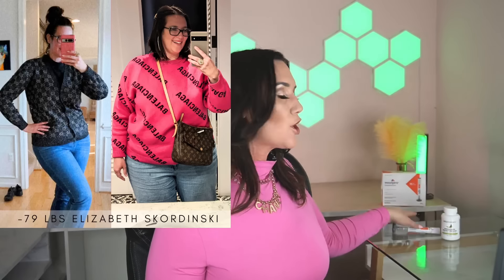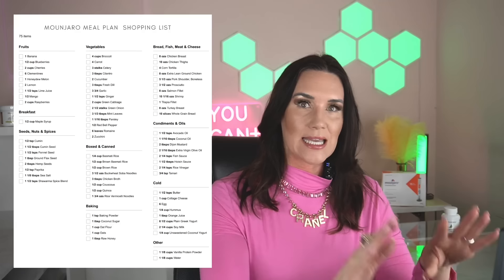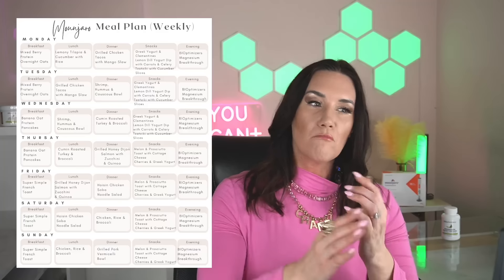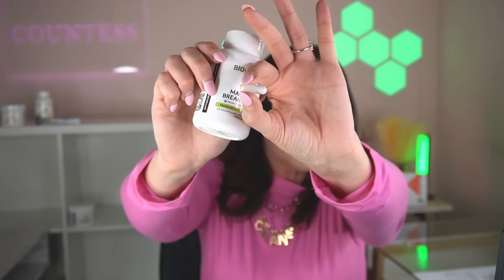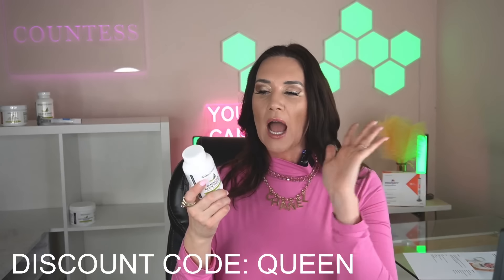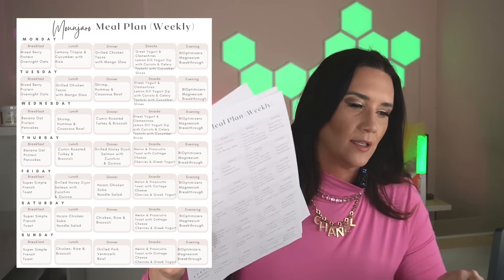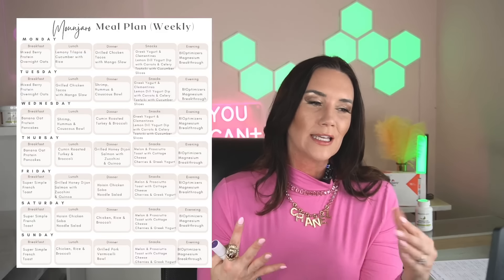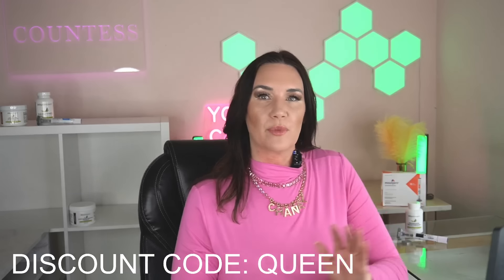FREE MOUNJARO MEAL PLAN FOR ZEPBOUND WEIGHT LOSS // WEEKLY MOUNJARO MEAL IDEAS // BIOptimizers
I spent $500 w/ a dietician to make this week-long Mounjaro Meal Plan for FREE for Countess Of Shopping Community! Weekly Mounjaro meal ideas, Zepbound Meal plan & tirzepatide meal plan:

FREE Mounjaro Meal Plan (19 page Mounjaro Diet Plan PDF w/ recipes, shopping list, etc):

(Just for Countess community *only)

★Amazon Live:

★Amazon Live: